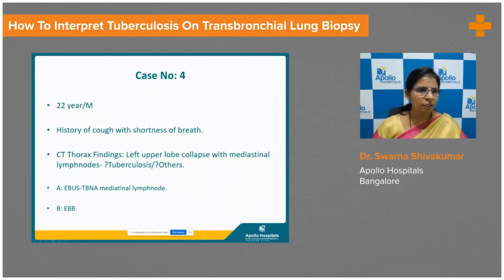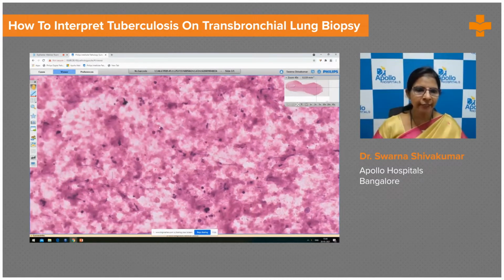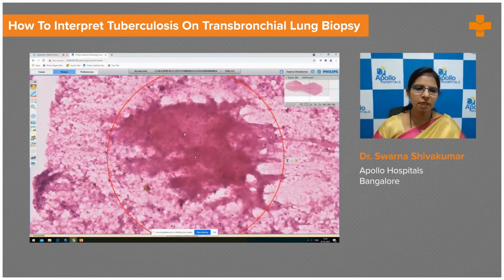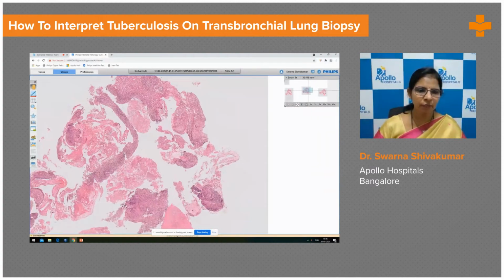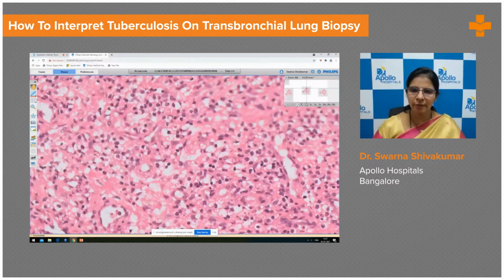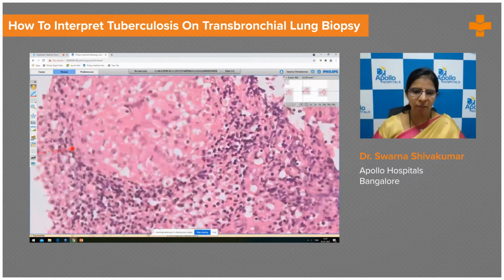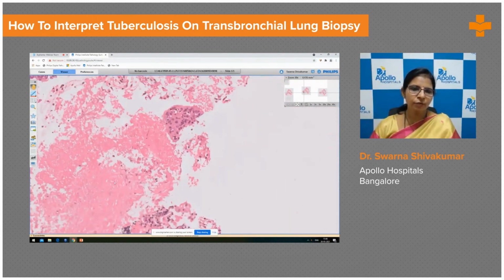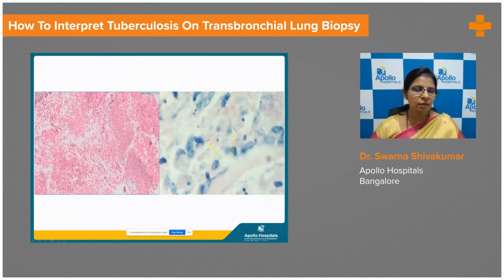How to Interpret Tuberculosis on Transbronchial Lung Biopsy | Medvarsity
Tuberculosis (TB) is an infectious disease that primarily affects the lungs. Tuberculosis bacteria spread from person to person via tiny droplets released into the air by coughs and sneezes. Cough with sputum and blood at times, chest pains, weakness, weight loss, fever, and night sweats are all common symptoms of active lung TB.

Tuberculosis is especially difficult to detect in children. Recent advances in molecular techniques make diagnosing pulmonary tuberculosis faster and easier than traditional methods. Transbronchial Lung Biopsy (TBLB) is a useful test for both pulmonary tuberculosis and malignant diseases. A biopsy method is a reliable tool for pulmonary tuberculosis diagnosis.

Dr. Swarna Shivakumar everything you need to know about interpret Tuberculosis on transbronchial lung biopsy